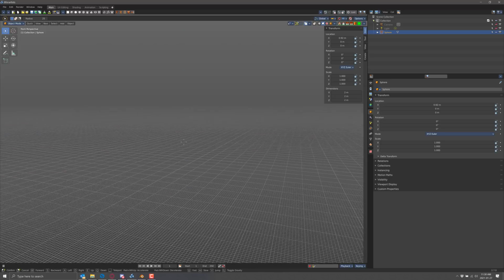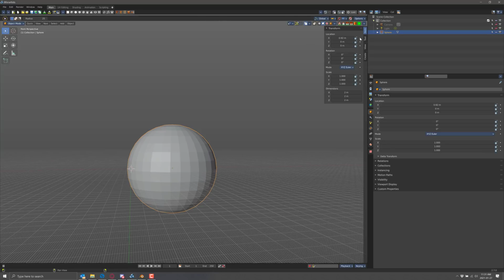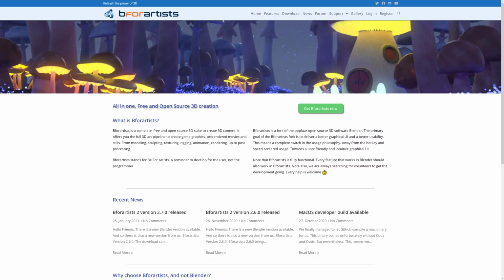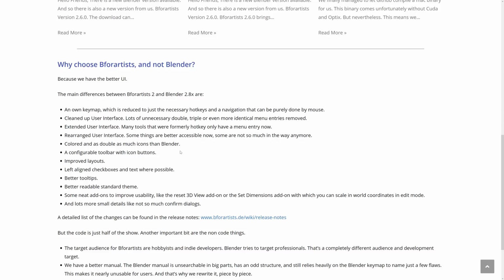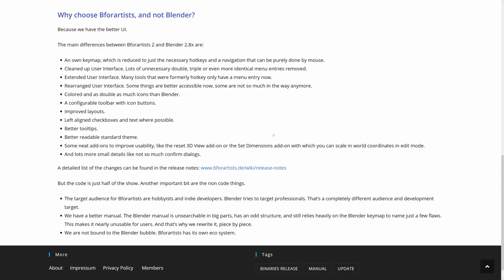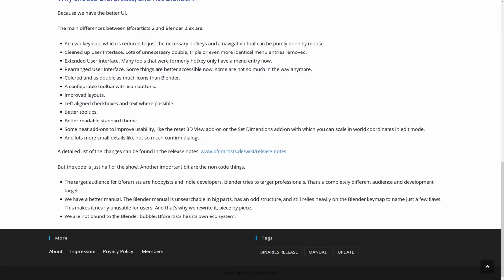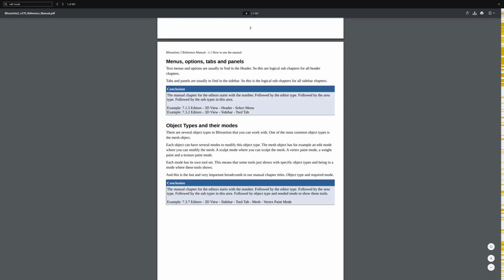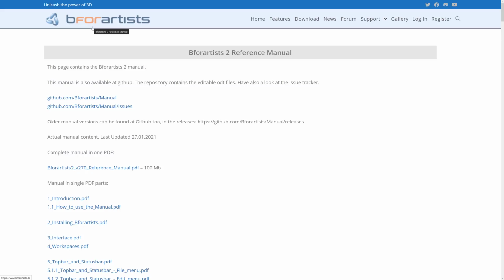BForArtists 2.70 -- The "Easier" Blender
bforartists is a fork of Blender, that just released version 2.70.  The 2.70 release brings bforartists up to date with the very current Blender version, while adding a layer of UI aimed at making Blender easier and more consistent to learn and use.